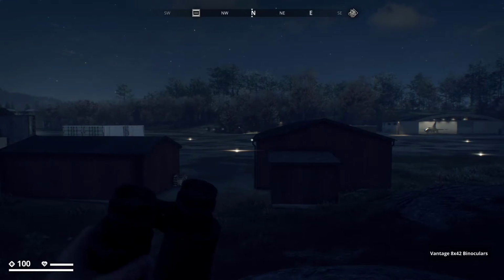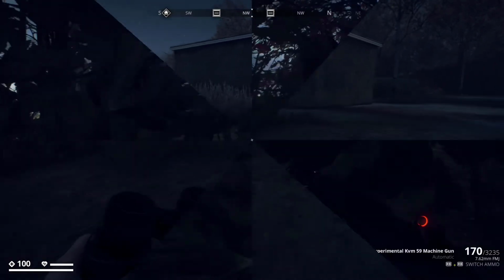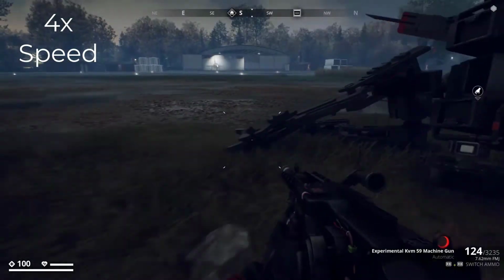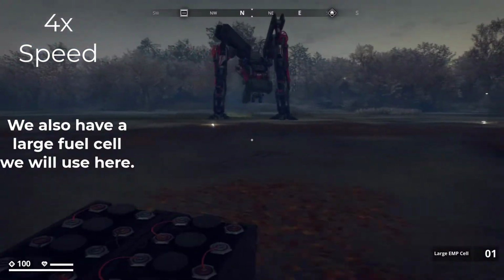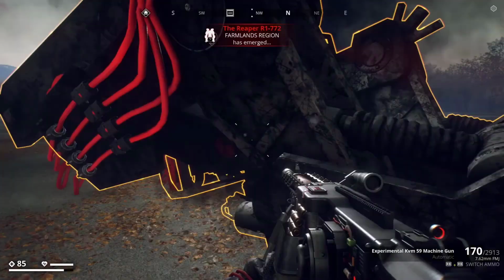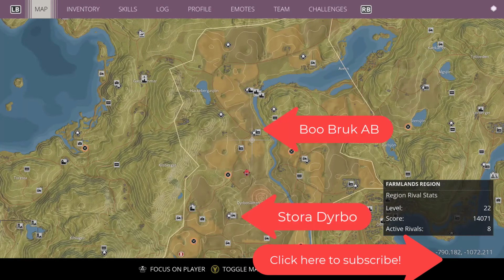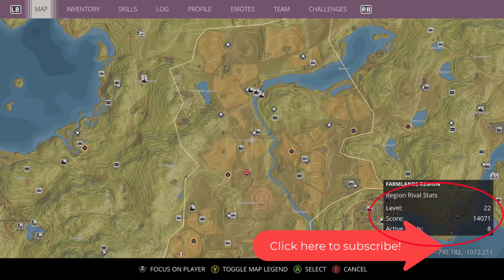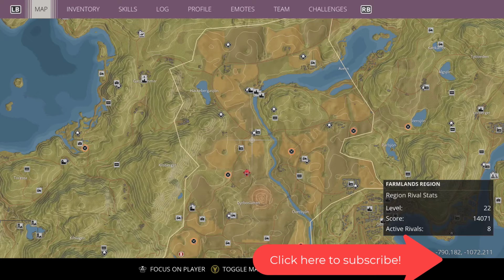Generation Zero The Reaper Spawns. Gameplay, tips, and strategies!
Generation Zero How to Spawn the Reaper. Gameplay, tips, and strategies! Watch as we take out a couple of big machines attempting to get the Reaper. Exactly how we did it and what you can do to maximize your chances!